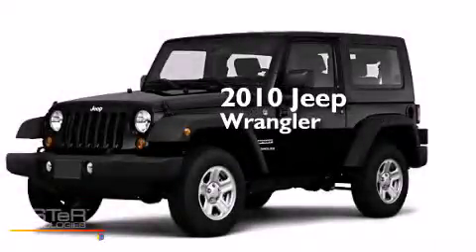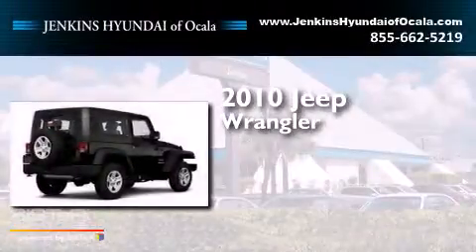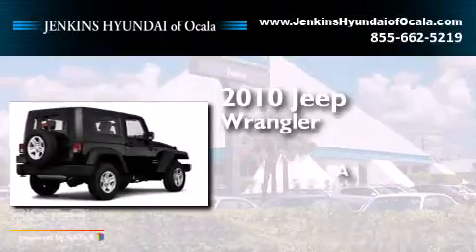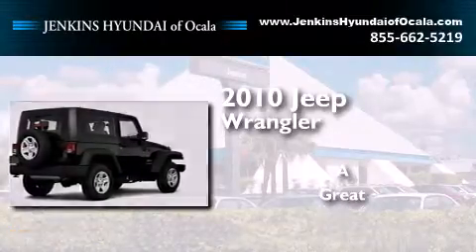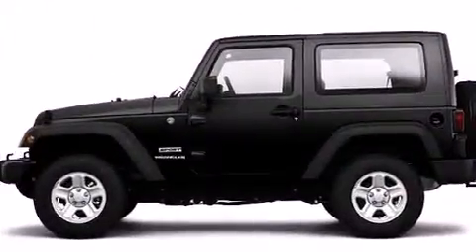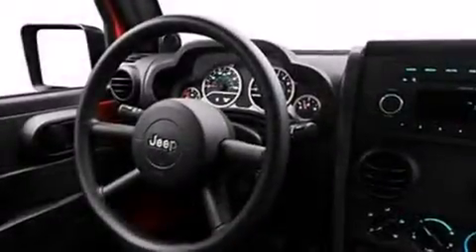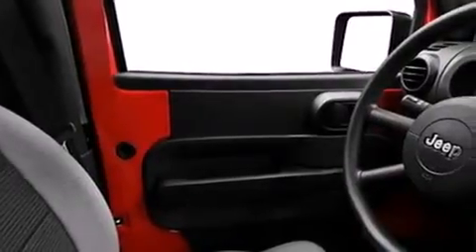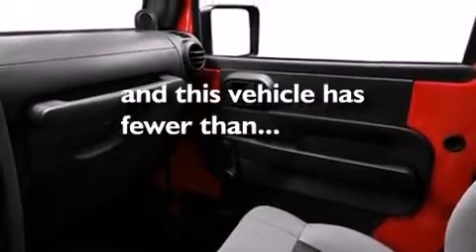2010 Jeep Wrangler Ocala FL 34474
We've been honored to serve the Ocala FL area , we promise that your experience at our dealership will exceed your expectations ! Year : 2010 Make : Jeep Model : Wrangler Engine : Gas V6 3.8L/231 Trans . : Not Specified Exterior : Black Miles : 50,155 Stock : O6029A Jenkins Hyundai of Ocala 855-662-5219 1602 S.W. College Road Ocala , FL 34471